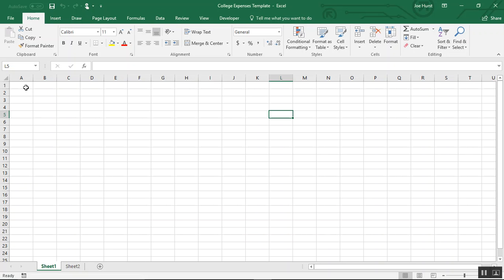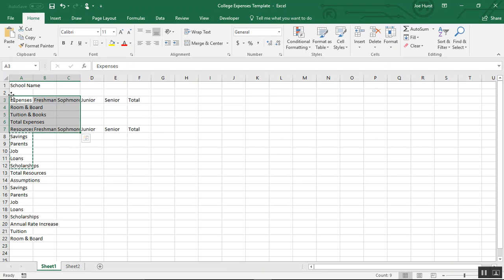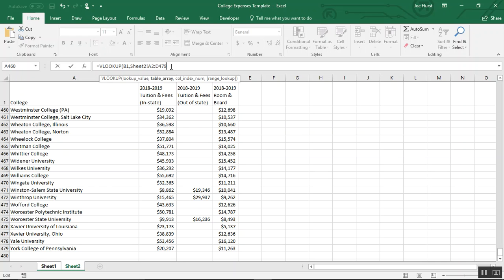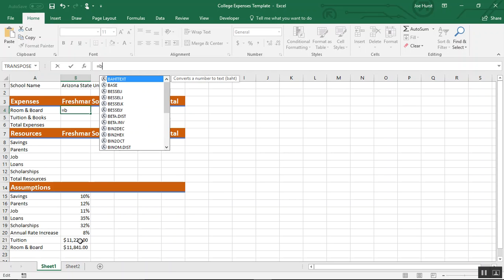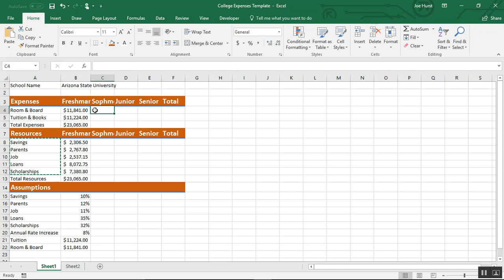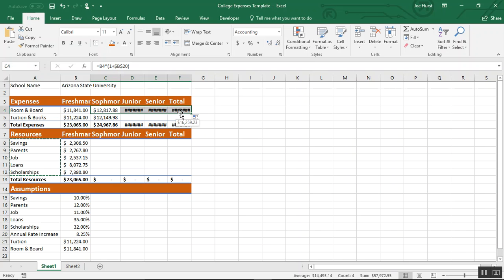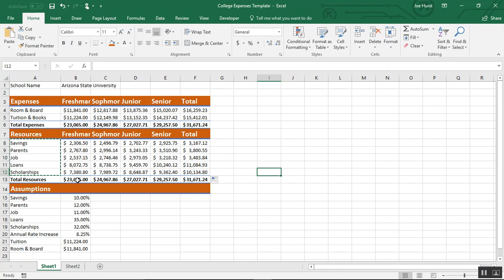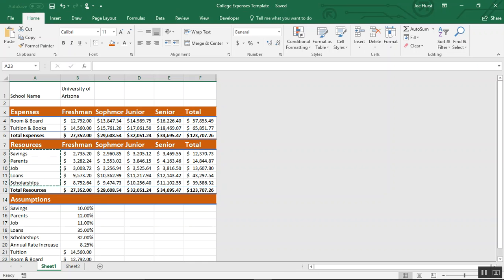Project #9 How to apply vlookup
Use this video to complete project #9.